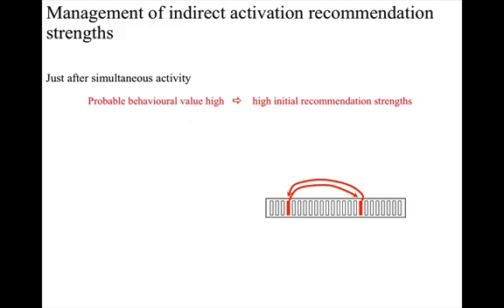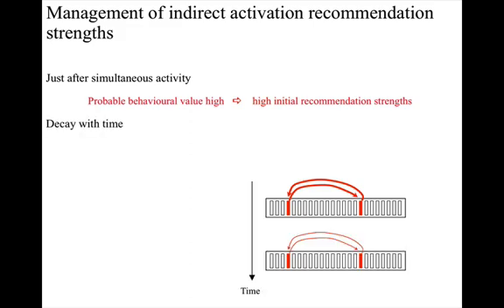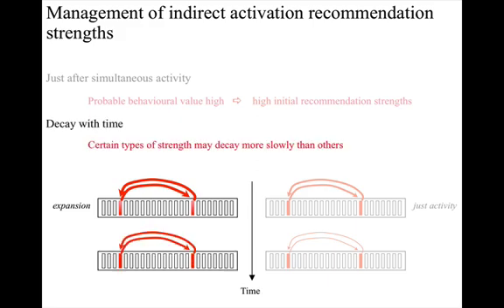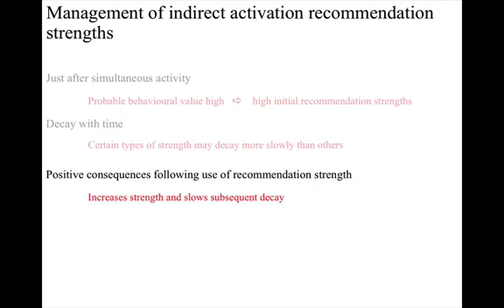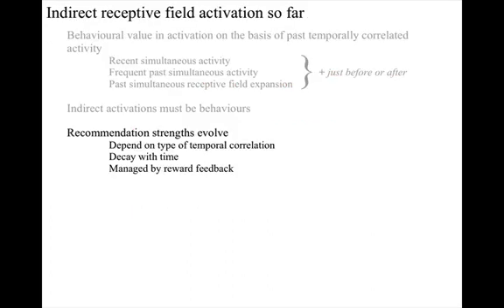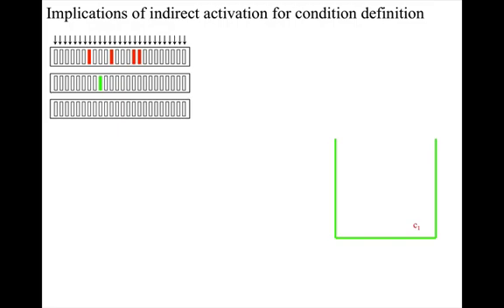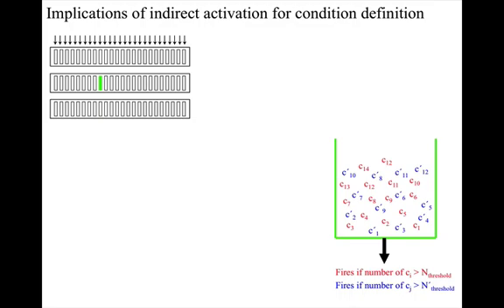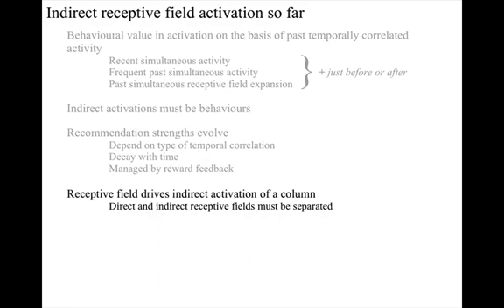L13 2 ManagementOfIndirectActivationRecommendationStrengths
This is the second part of the third of four lectures on how practical considerations constrain the architecture of any system that must learn to perform a complex combination of features. These considerations include the need to limit the amount of physical information processing resources required and the need to change or add features without damaging the performance of other existing features. This third lecture discusses the behavioural value of indirect activation of conditions not actually present in current inputs from the environment. This part of the lecture discusses how indirect activation of conditions must be managed. The next part of the lecture is